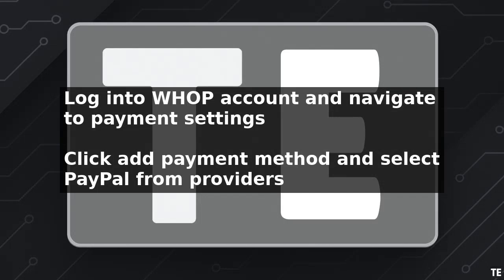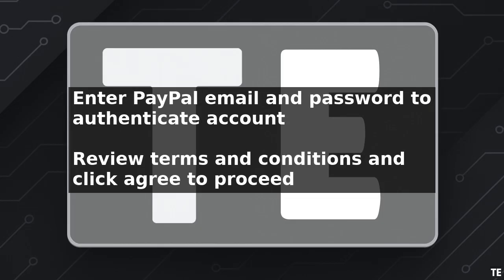How To Link Paypal In Whop (2025)